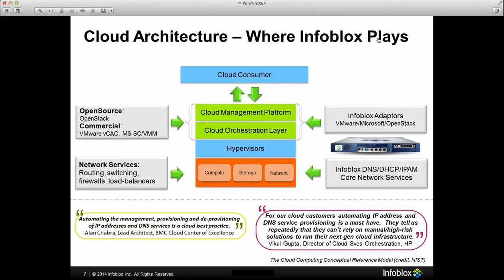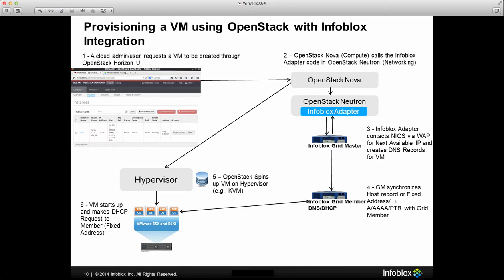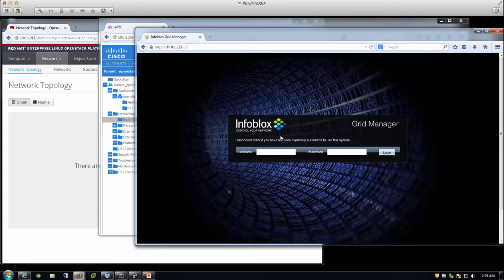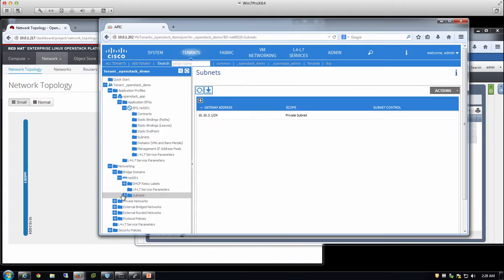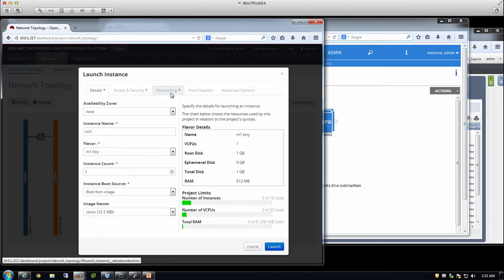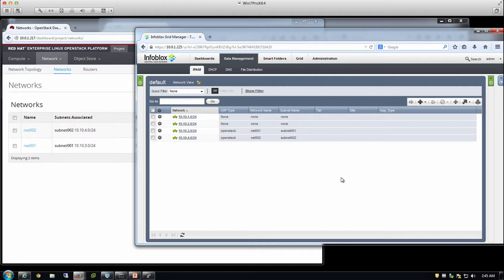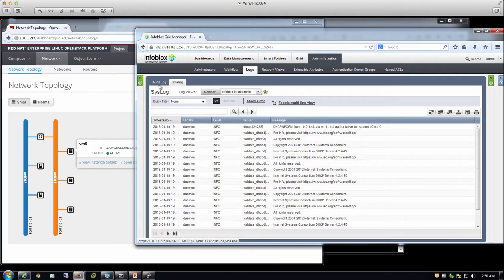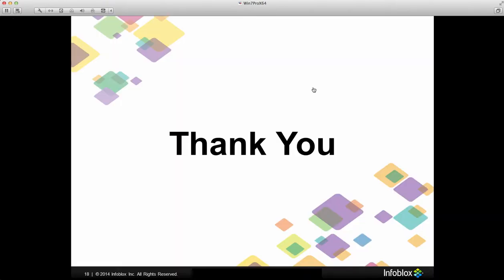Demo Video: Infoblox DDI integration with Cisco ACI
This video demonstrates the tight integration among Infoblox DDI, Cisco ACI and OpenStack.